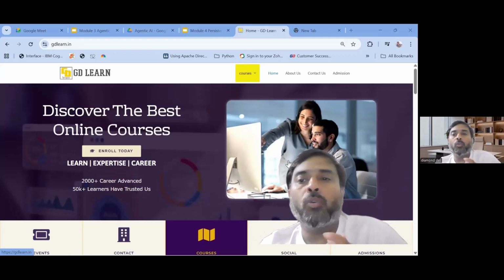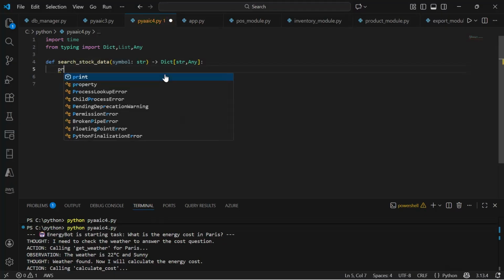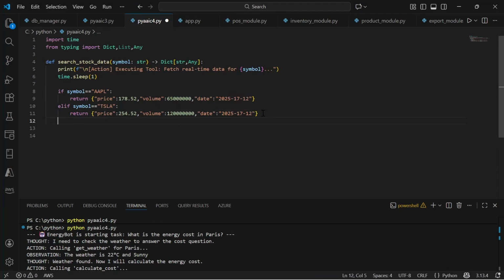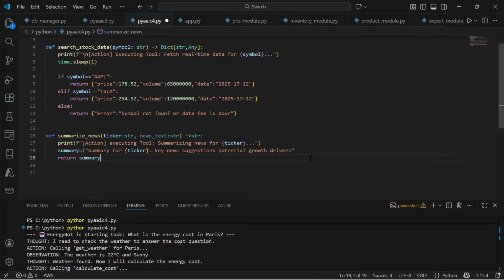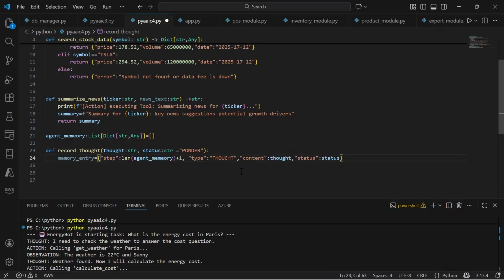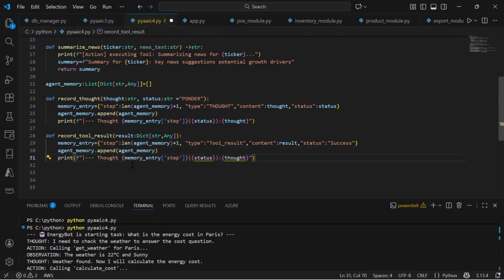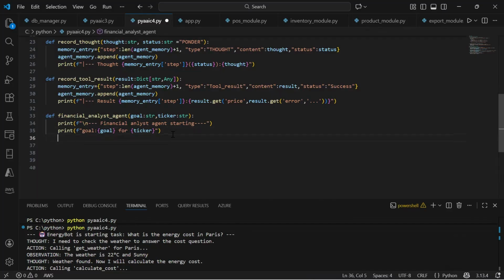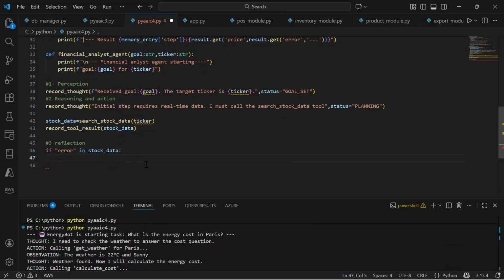Agentic AI Class 4: Build Your First AI Agent from Scratch in Python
Welcome to Day 4 of our Agentic AI series! Today, we move from theory to implementation. We are building a Financial Analyst Agent using nothing but pure Python.

In this lesson, we take the PECAR (Perception, Reasoning, Action, Reflection) loop we learned in Class 3 and turn it into working code. You will see how an Agent manages its "Internal Thought Process," calls external tools, and handles errors when things go wrong.

What you will learn today:

Manual Reasoning Loops: How to simulate an Agent's "Thought" process using Python functions.

Tool Integration: Creating mock API tools like search_stock_data and summarize_news.

Agent Memory: Using Python Lists and Dictionaries to track every step of the Agent's journey.

Decision Logic: How the Agent uses Reflection to decide if it can proceed or if it needs to stop.

🚀 Grow Your Career with Expert Mentorship! If you want to take your skills to the next level with instructor-led training, check out our official sponsor: GDlearn.in. They offer real-time, industry-expert-led courses in: ✅ AI & Machine Learning ✅ AI Agents ✅ Cloud, SAP, and Analytics Whether you prefer online or offline classes, GDlearn provides the hands-on experience you need to master these technologies.